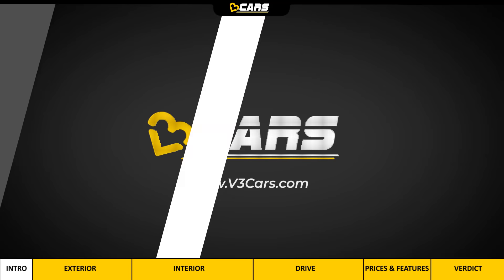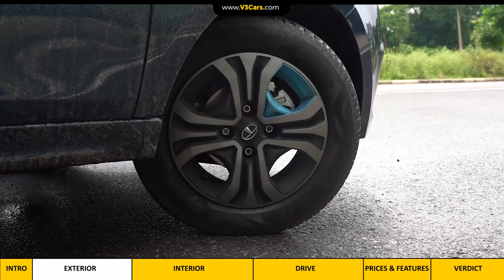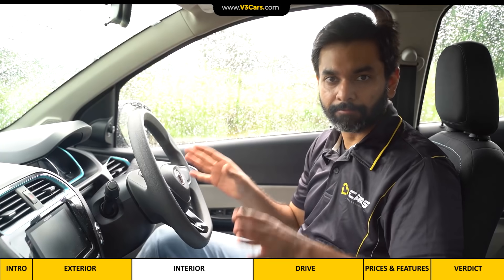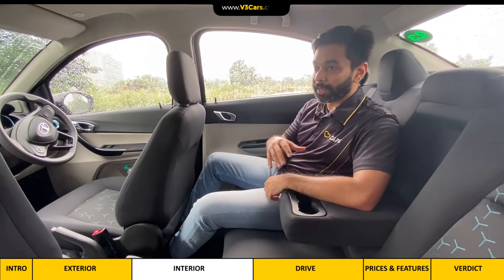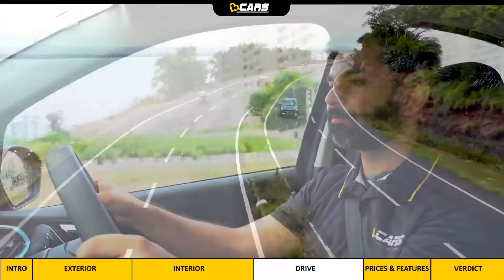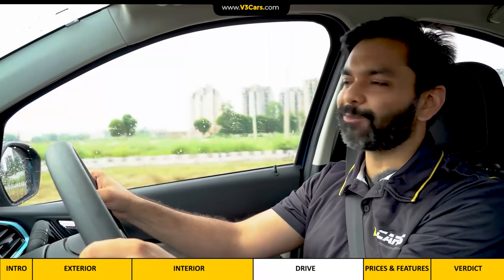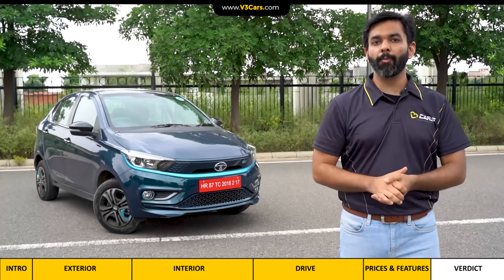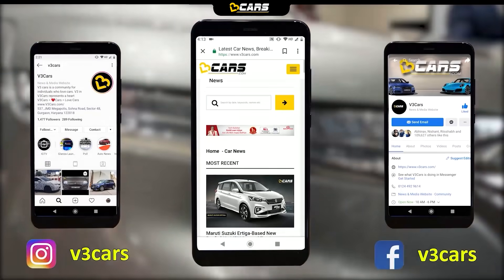Tata Tigor EV Review w/ Range Expectation | The First Impression | September 2021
September 2021: V3Cars reviews the newly-introduced Tigor electric to find out how it performs in real life. In this video, we tell you about its performance, exterior-interior updates and features. The video also includes details about its variants and gives you an idea about which variant to buy.

TheTigor EV produces ~75PS of maximum power and 170Nm of peak torque. Its official range is over 300km. This review will give you clarity about how much range you can expect from it when you drive it.

This video is made in Hindi with the use of English words in between. We hope you find it useful before making your buying decision. Please feel free to give feedback in the comments section about the video. We appreciate constructive criticism. Thanks.

Video timestamps:

00:00 - 00:42 - Introduction
00:43 - 02:50 - Exterior updates
02:51 - 05:26 - Interior updates
05:27 - 07:48 - Drive
07:49 - 09:15 - Price & Features
09:16 - 10:49 - Verdict